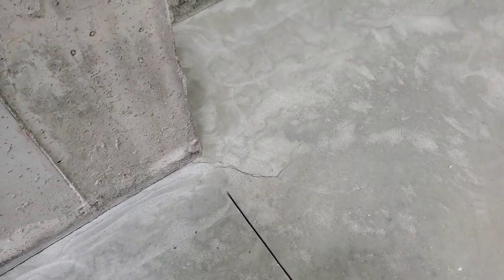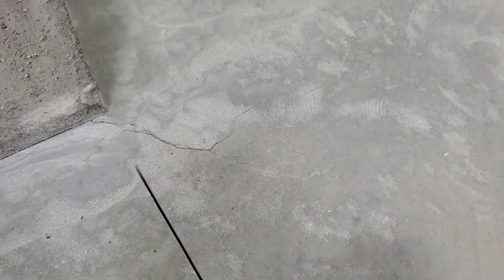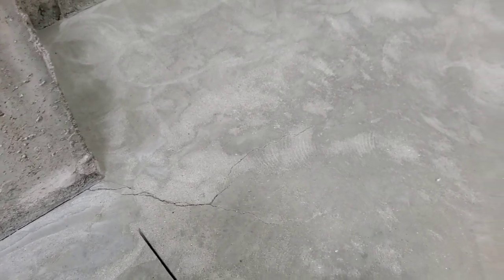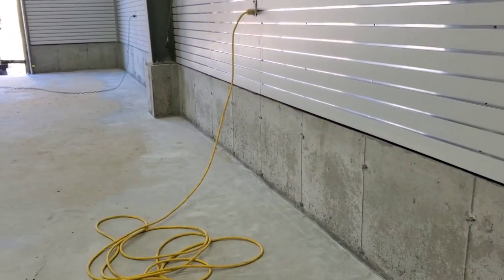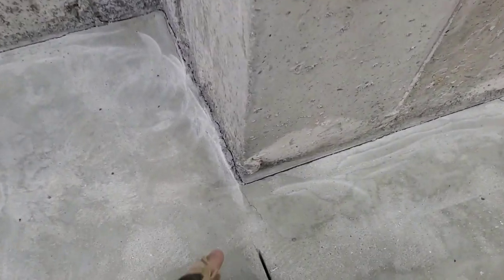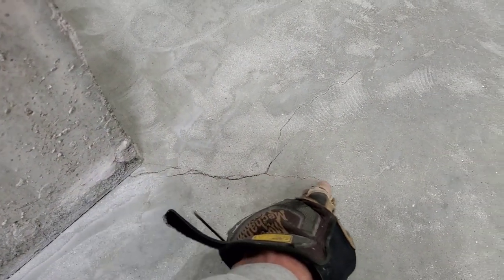Simple Concrete Floor Crack Repair (DIY EASY!)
Diy concrete floor crack repair. This is how we repair a lot of cracks in concrete floors before we do our epoxy flake coatings.
Bondo is easy to mix, inexpensive, dries fast and dries hard. This is what we need when doing our 1 day garage epoxy flake floors.
You see in the video how easy it is to repair a small crack using Bondo body filler.
If you'd like to learn how to do a garage epoxy flake floor coating, check out my course on flake coatings below!

MARSHALLTOWN SHOCKWAVE VIBRA-SCREED:

TOPCON LASER LEVEL:

DEWALT PENCIL VIBRATOR TOOL:

INVERTER GENERATOR LIKE WE USE:

HAND FINISHING KNEE BOARDS:

MAG FLOAT & STEEL TROWEL SET:

2" MARGIN TROWEL:

CONCRETE PLACER OR KUMALONG:

CONCRETE FINISHING BROOM:

CONCRETE SCREED:

CONCRETE EDGER:

CONCRETE GROOVER:

BOSCH HAMMER DRILL: